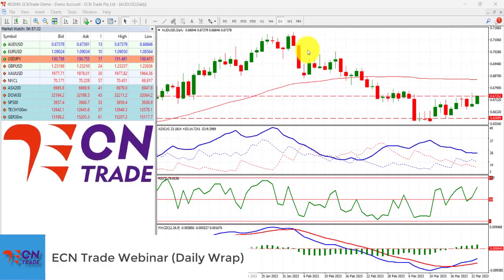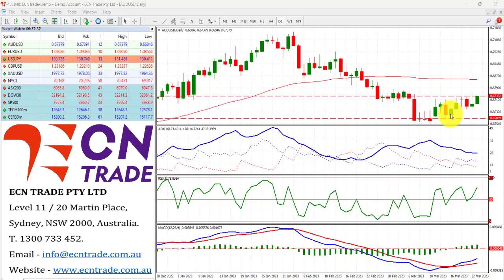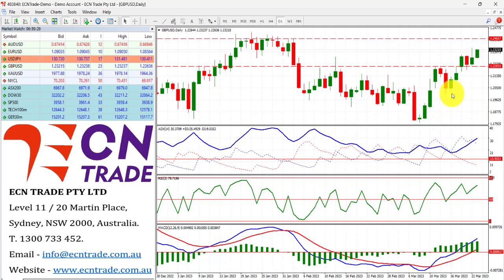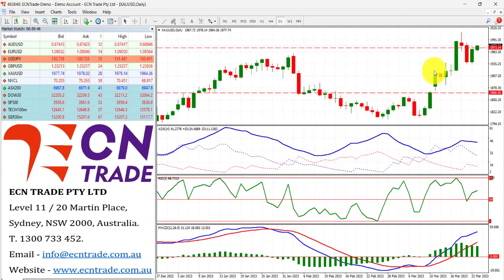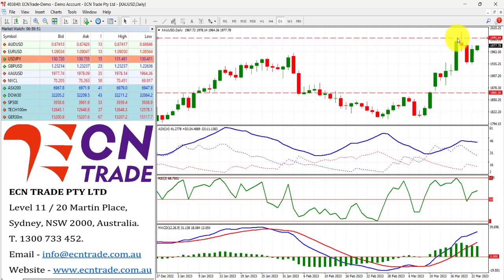ECNTRADE Webinar Daily Wrap 2023 MARCH 23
AUD/USD
Last 0.6726
Technical Bias: Australian Dollar - Bulls are not backing away from the resistance at 0.6735.